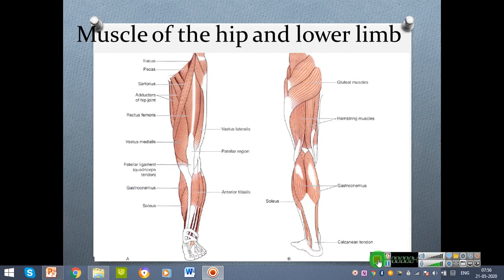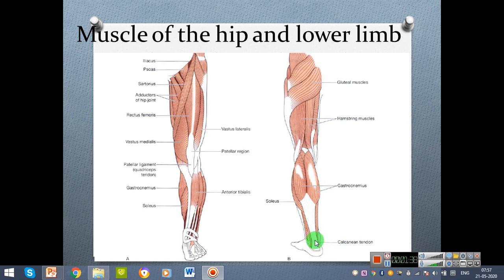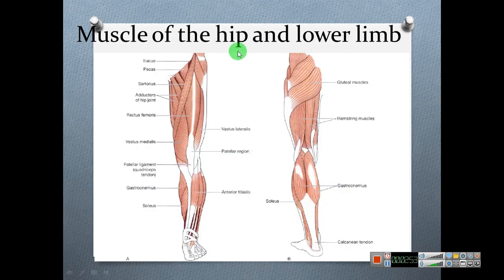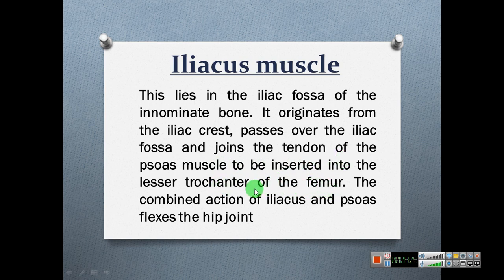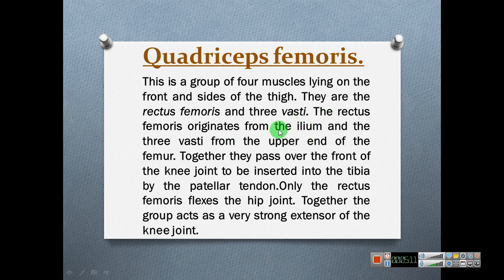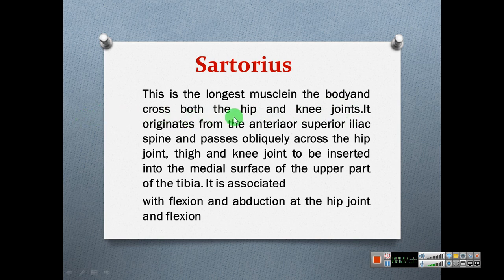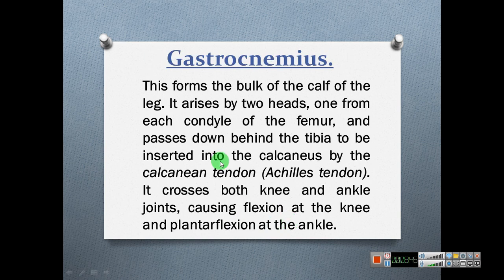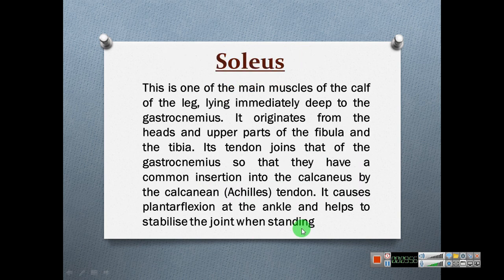Muscles of the lower limb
By K.K.S.Pushpakumari Dassanayake[Senior Nursing Tutor]